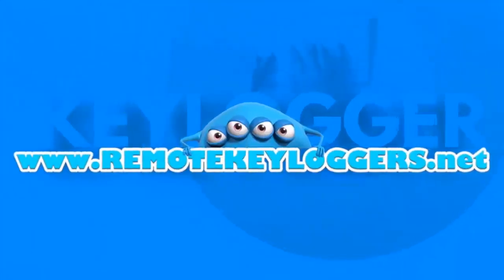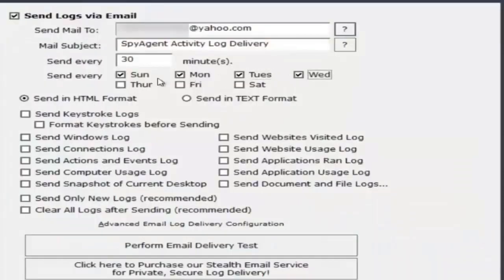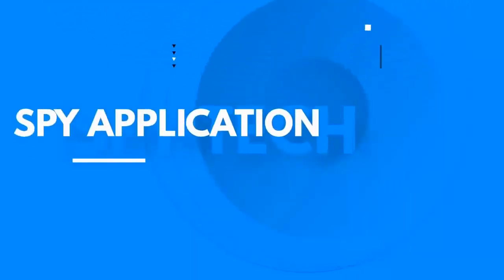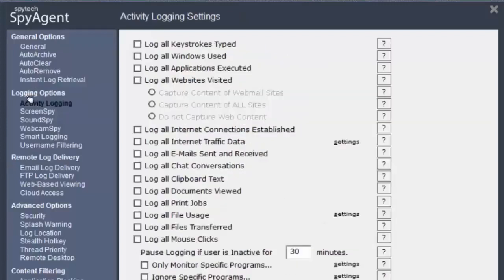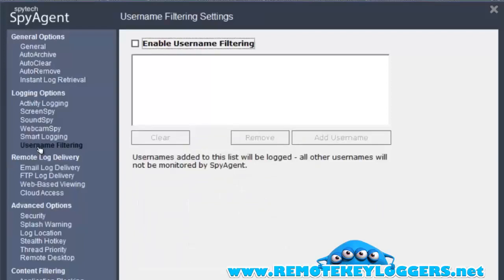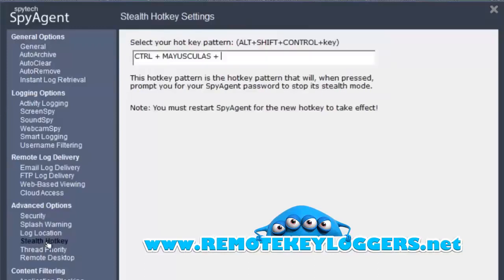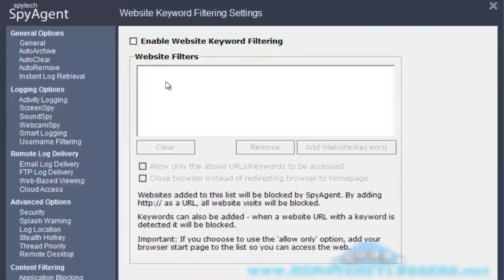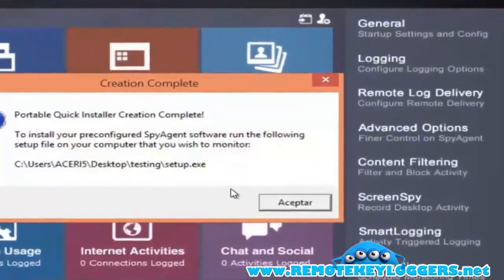The Most Powerful Keylogger for PC & Mac - 2021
Our updated parental monitoring applications have had major upgrades in 2021 with all features unlocked.